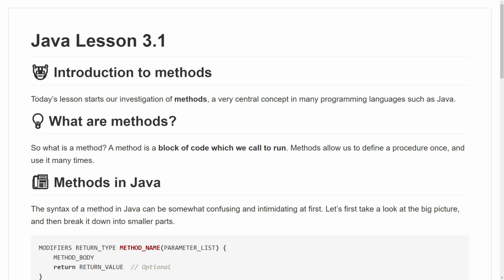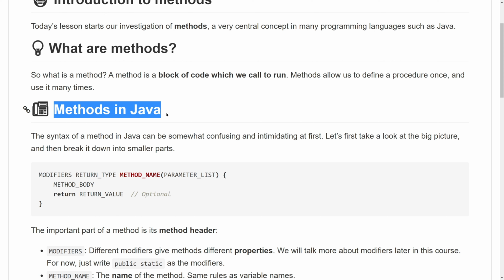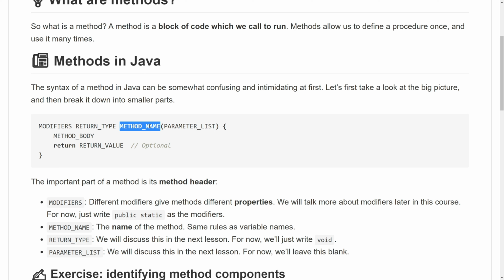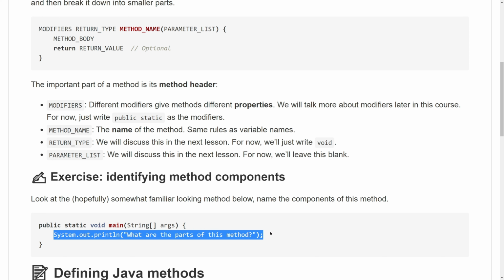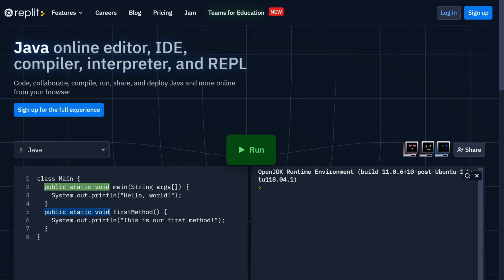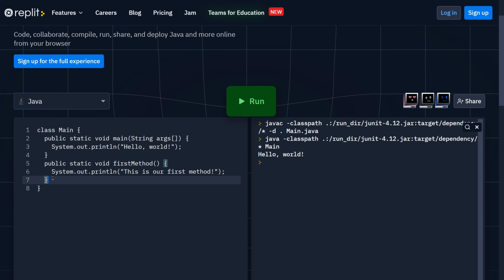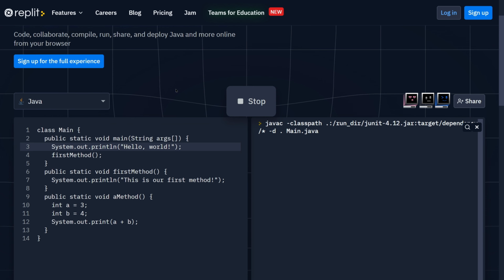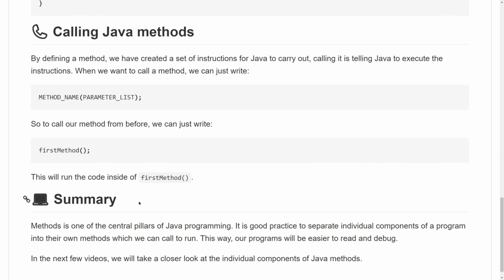Introduction to Methods - Java Basics 3.1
Learn about methods in Java programming!